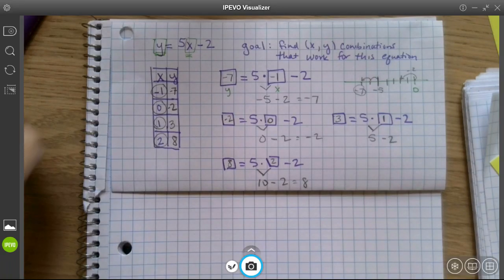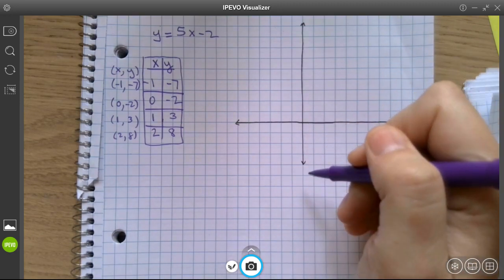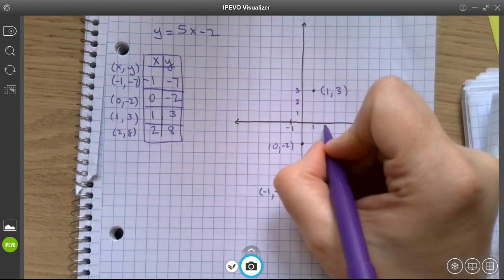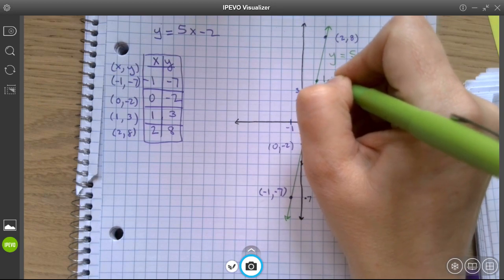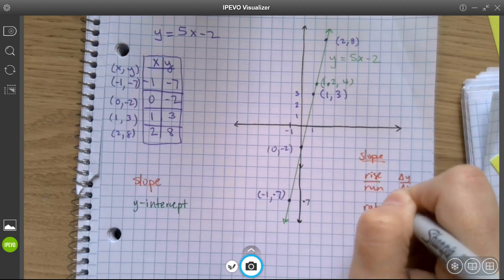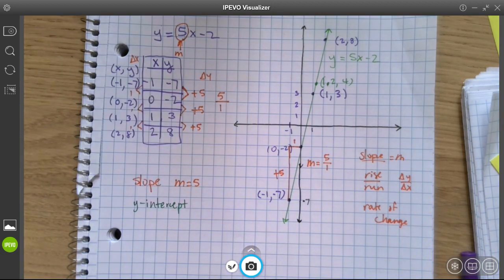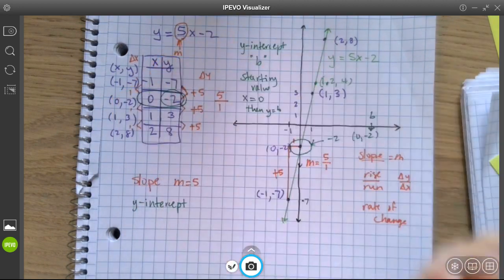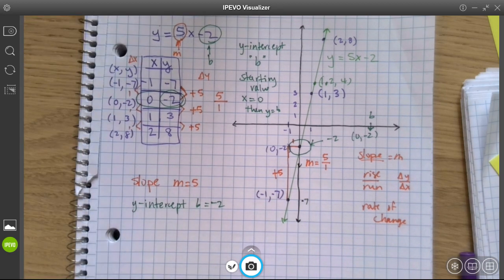How to make a graph, and find slope & y-intercept from the equation, table, and graph.